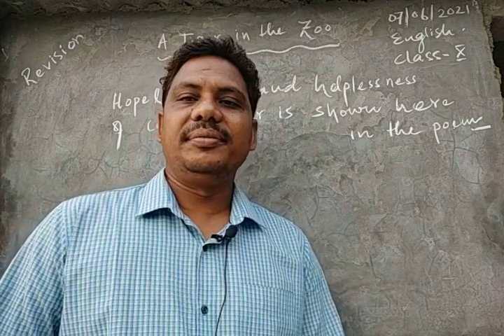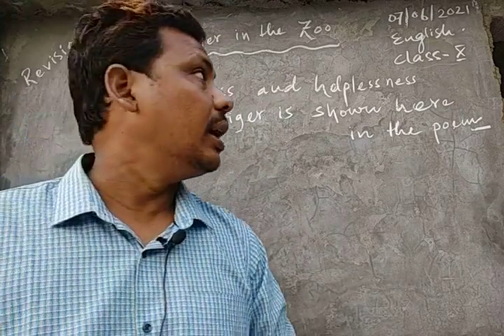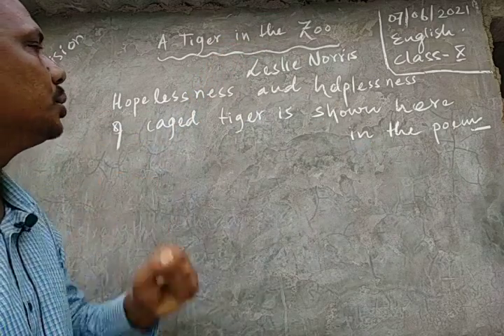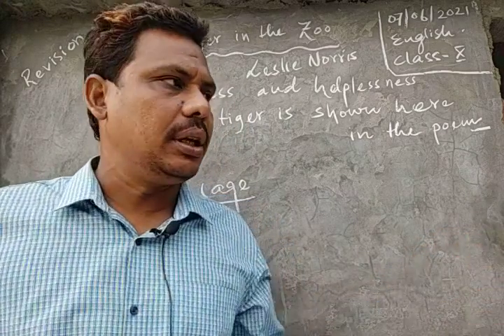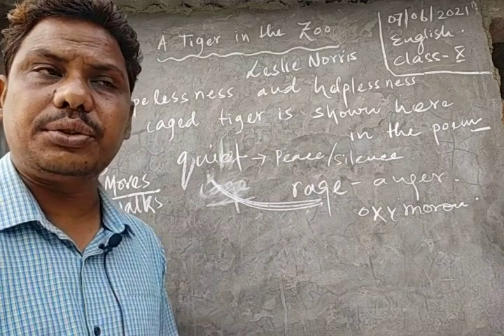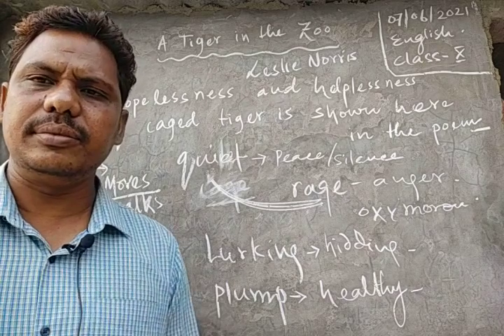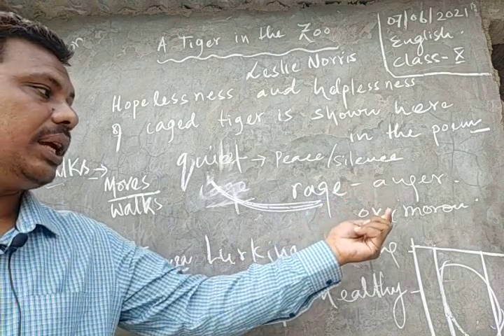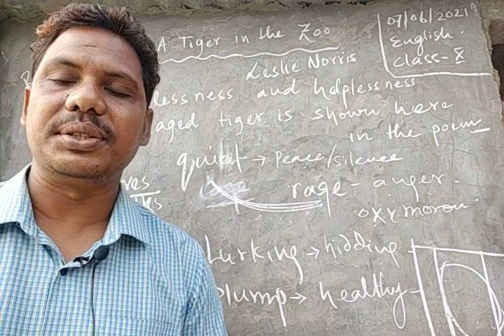Topic: A Tiger in the Zoo, Class X, Sub: English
Revision
Date: 08/06/2021